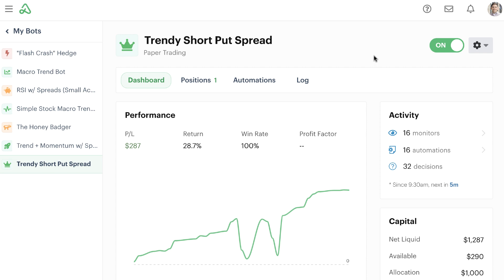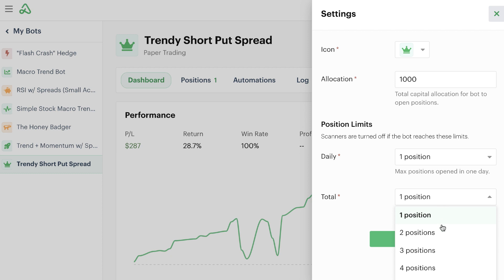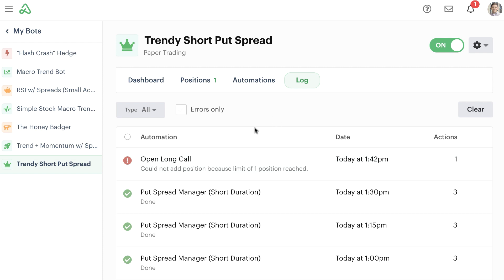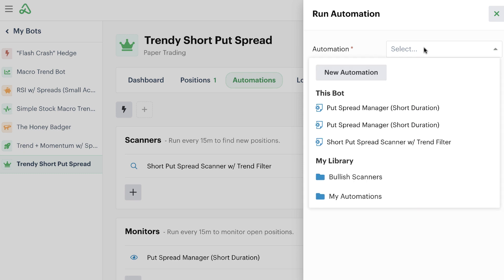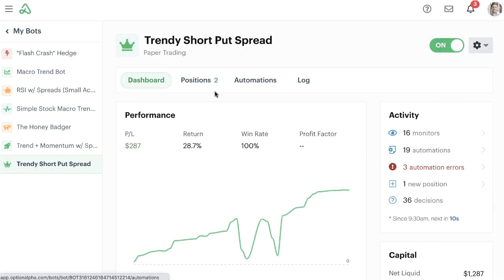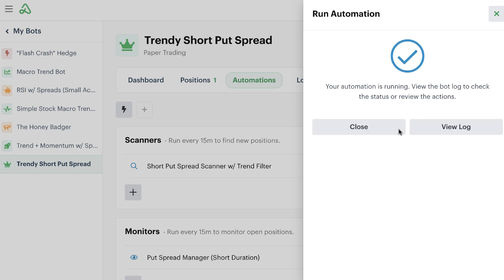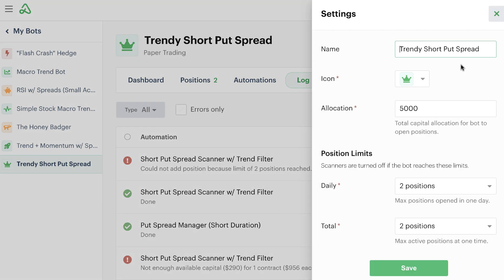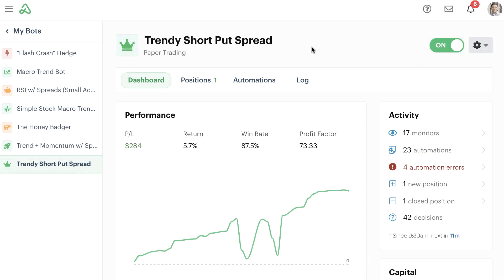How Bot Allocation Limits Work to Protect You from Overtrading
Inside this bot tutorial, we'll show you how allocation limits and position limits work as firm guidelines for the bot to follow so that they don't trade more money than you want or enter more positions than you are comfortable with. These are the basis for every single bot you create or clone and help give you comfort knowing that the bots will follow your global limits.

Want to learn more about our autotrading platform? Follow our progress and join the waitlist